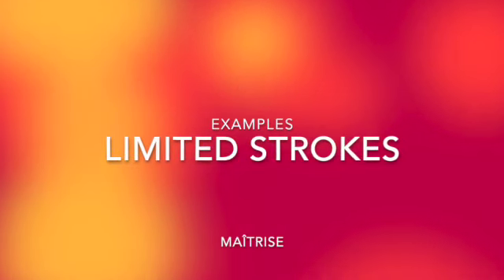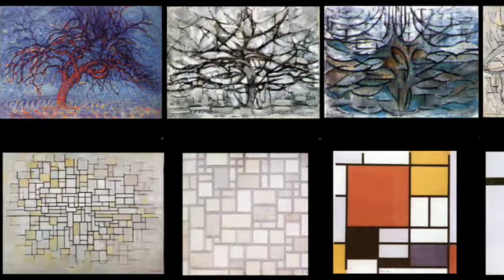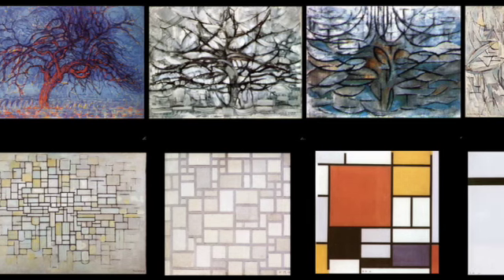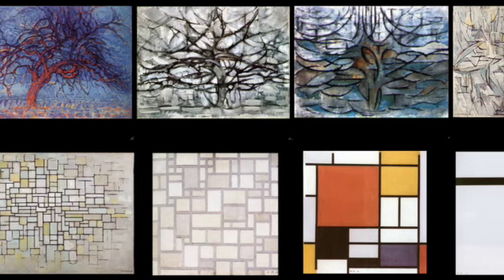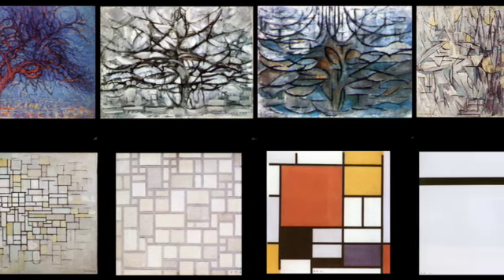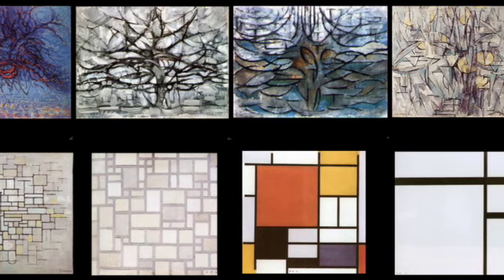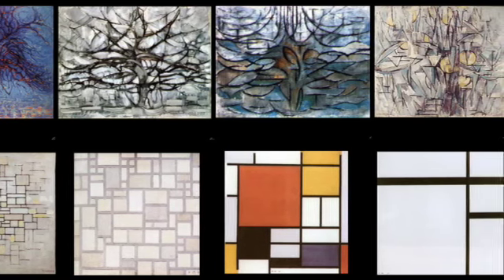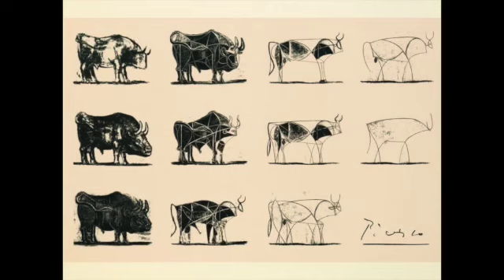How To Paint With Strokes That Stand Out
Looking at a few artists' paintings with very limited marks .. and a walk-through of my example.  It's a good exercise to simplify the approach to painting – approaching the minimal portrayal of an image.  It helps us target “what’s important”.

Find an inspiration! Define and clarify what that is to you. Condense it to its Essence.

“What made me stop on this image?” Analyze the why, contemplate what is vital in it to you.